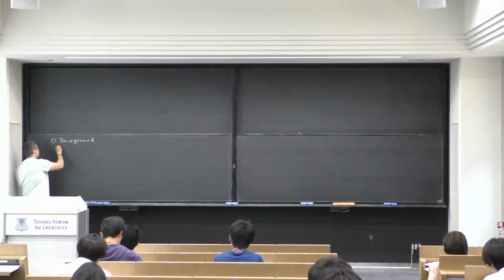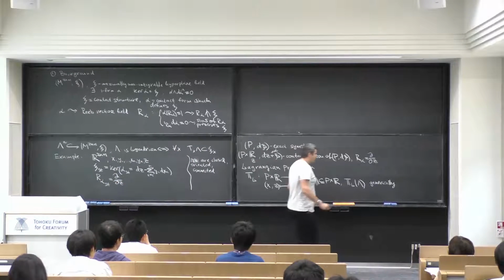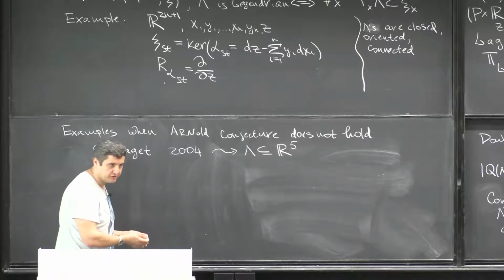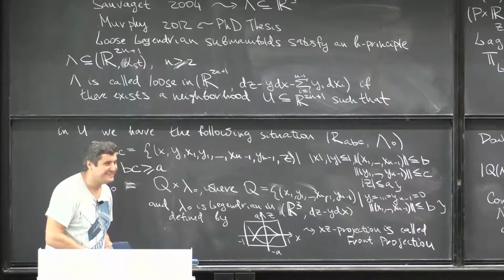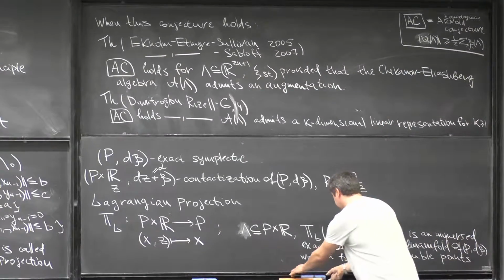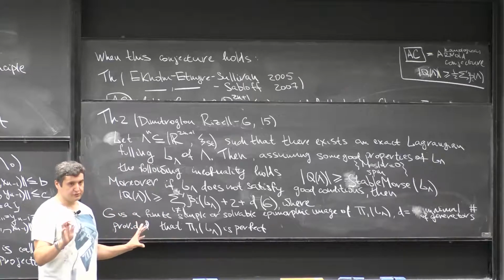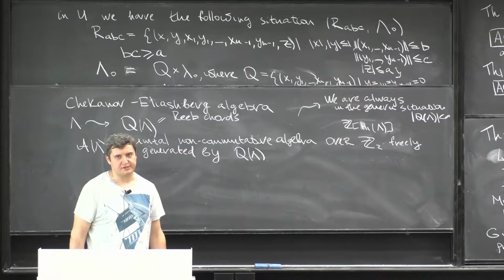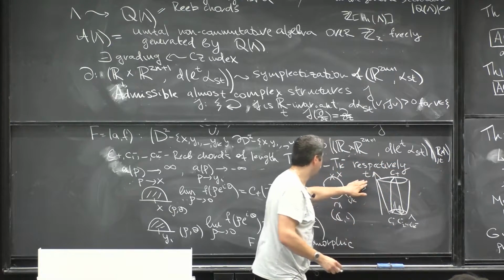On Legendrian submanifolds [1] - Roman Golovko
Dr. Roman Golovko from Alfred Renyi Institute of Mathematics gave a talk entitled "On Legendrian submanifolds, exact Lagrangian cobordisms and the homological Arnold chord conjecture I" at workshop on Geometry and Physics - Floer theory and Hamiltonian dynamics of the Tohoku Forum for Creativity, Tohoku University.

Modern Interactions between Algebra, Geometry and Physics (2016AGP) "Workshop on Geometry and Physics - Floer theory and Hamiltonian dynamics" - May 23 - 27, 2016 @ Tohoku University